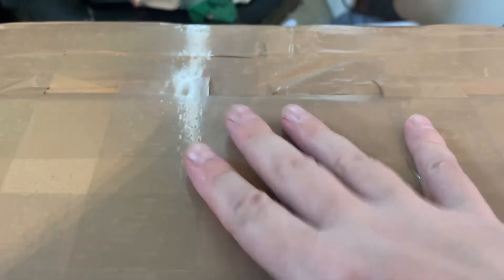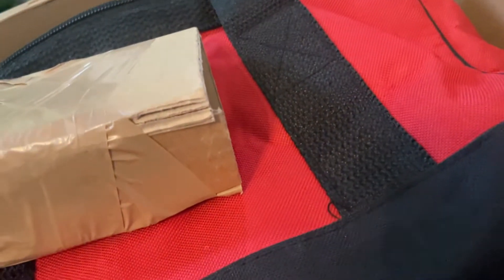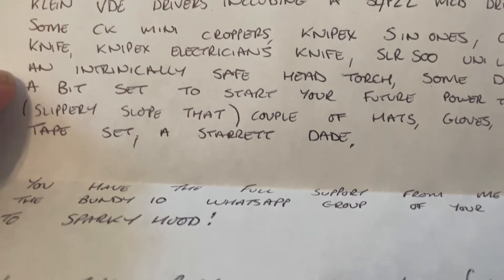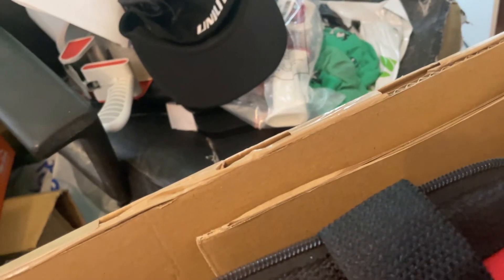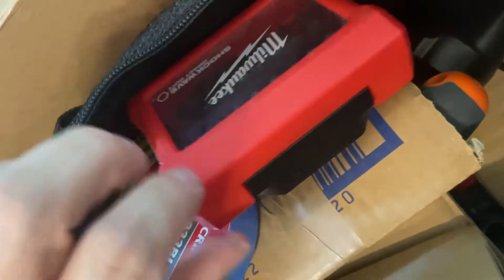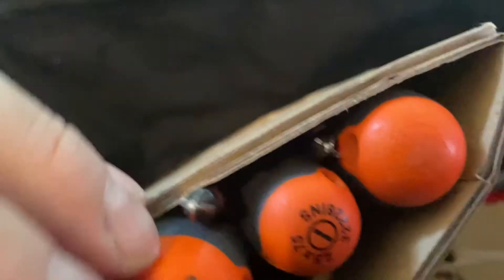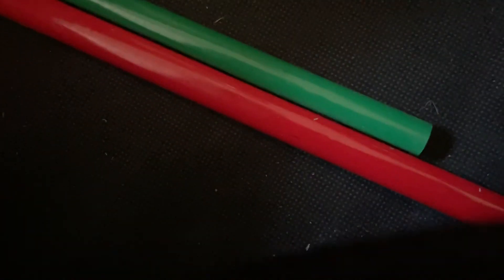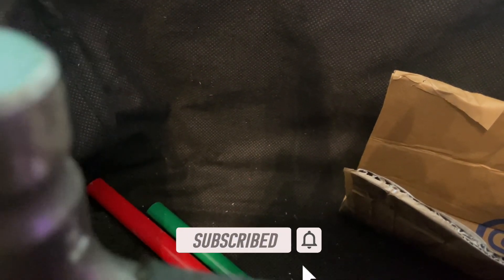WHATS IN THE BAG?